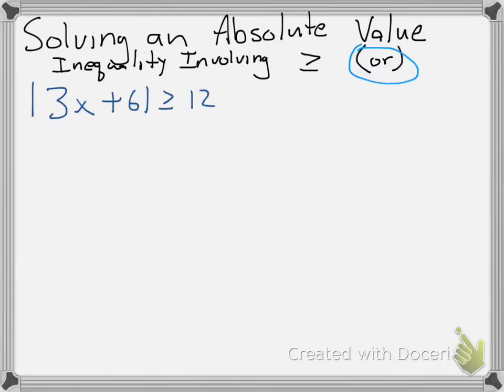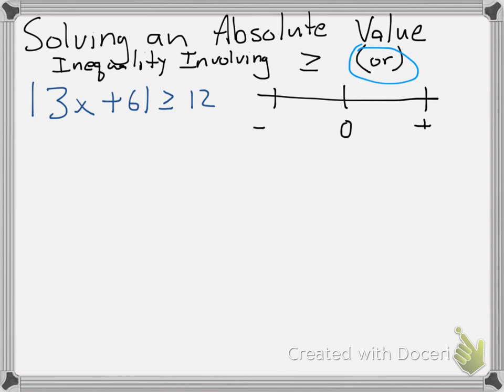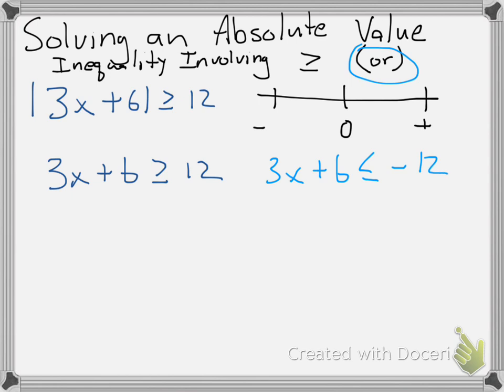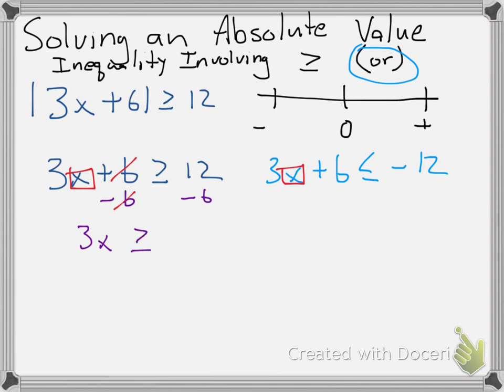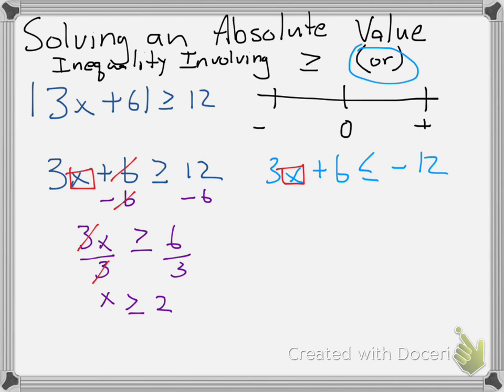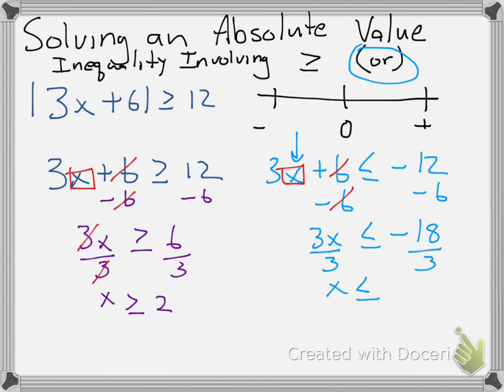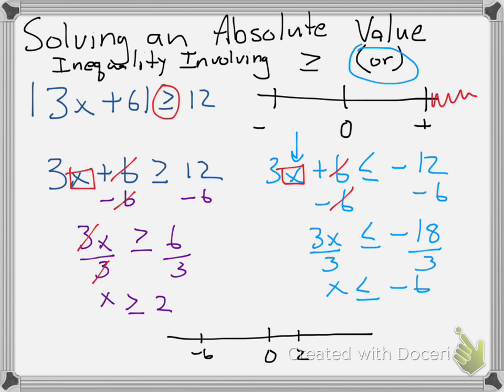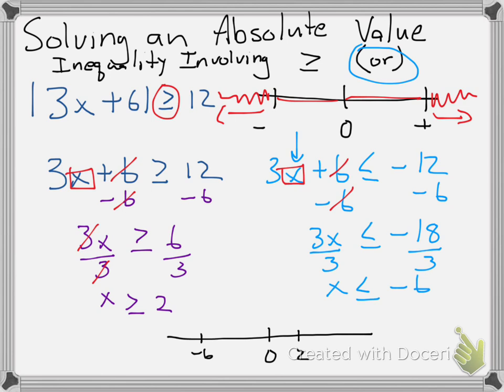Solving an Absolute Value Inequality Involving Greater Than or Equal to "or"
Hello Hello My Wonderful Peeps,
     When solving an absolute value inequality of the form: ∣x−a∣≥b
it means that the distance between 𝑥 and 𝑎 is at least 𝑏, or greater. Since absolute value represents distance, the solutions will be outside a specific range, which leads to an OR statement.